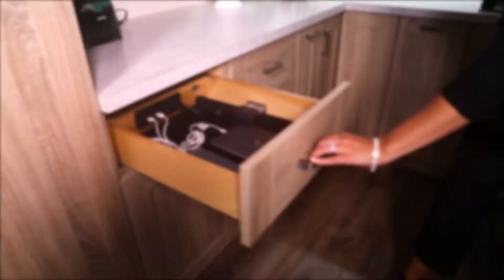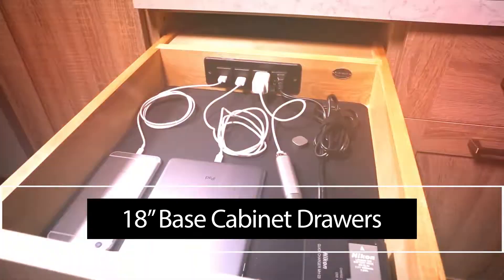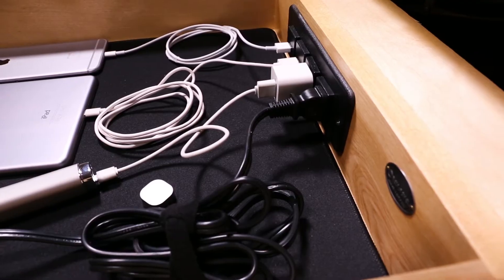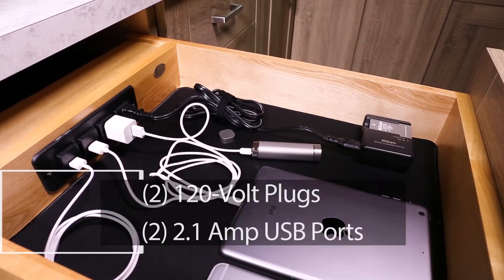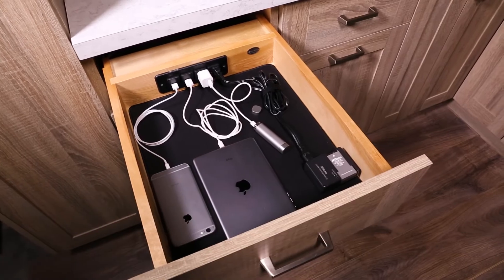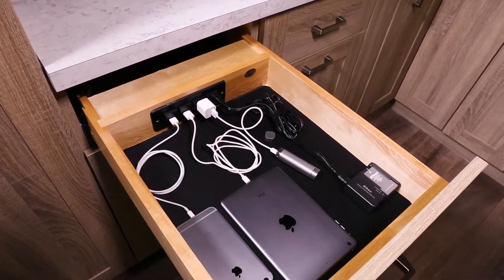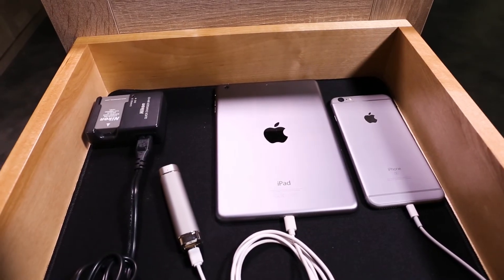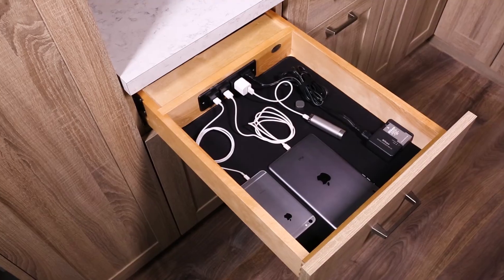4WCDB Charging Drawer | Overview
Charge all your electronics together in one complete drawer system with RevAShelf’s 4WCDB Series ChargingDrawer. This unit is designed for 18” base cabinets and boasts an integrated cord guide to ensure safe operation.